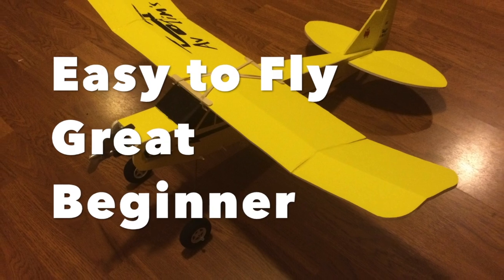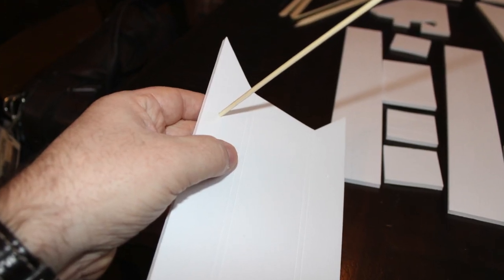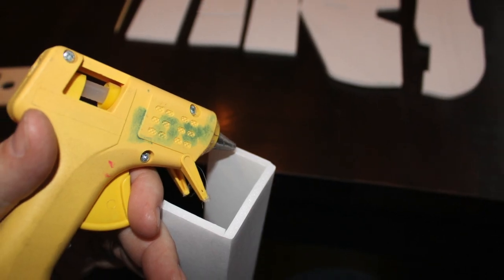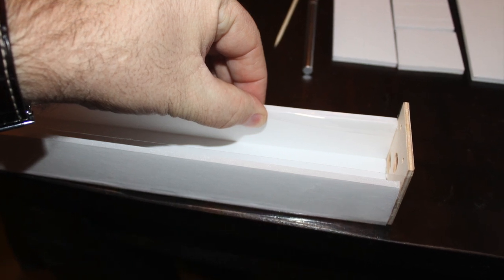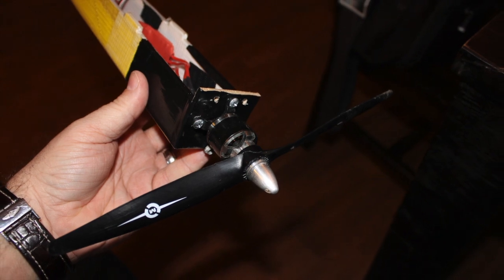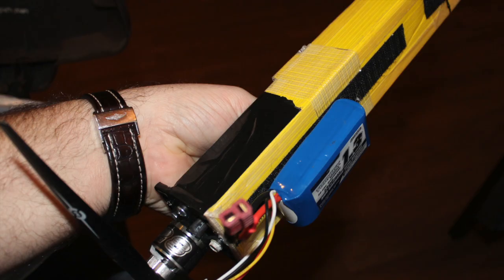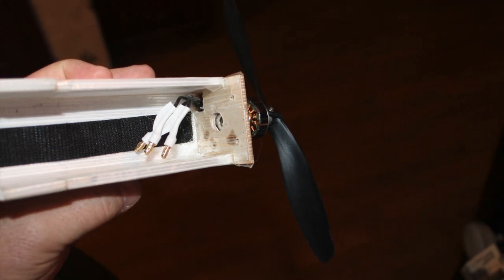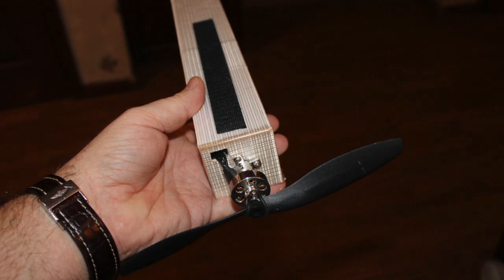RC Power Pod Build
AvTims uses a the Power Pod system developed by Flite Test.  Just wanted to make a quick little assembly video for whats in our kits.

or google on YouTube FT Power Pod.